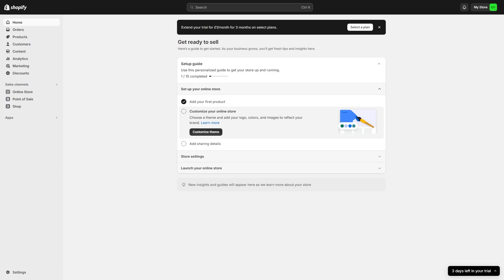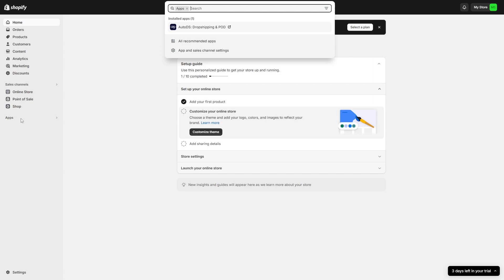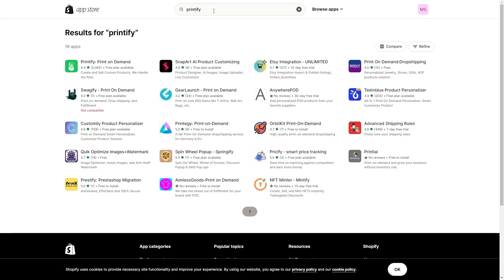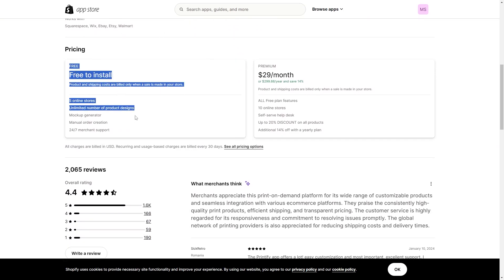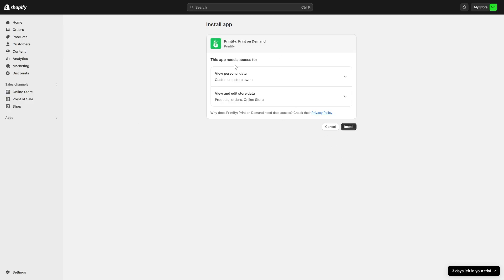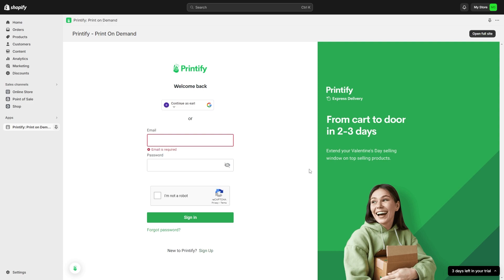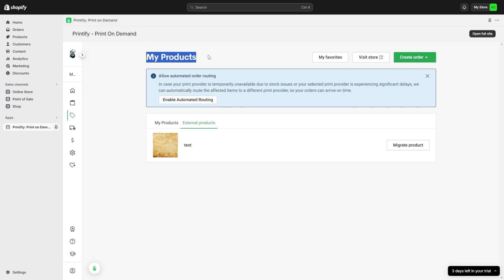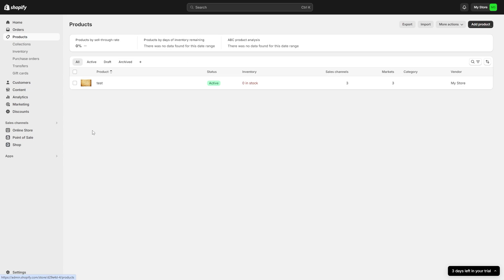How To Connect Printify To Shopify (Quick Guide 2025)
In today's video i will cover how to connect printify to shopify. If you're new to shopify print on demand, you can watch this video to learn how to connect shopify to printify. To connect these sites its done through the shopify app printify which makes it super easy!